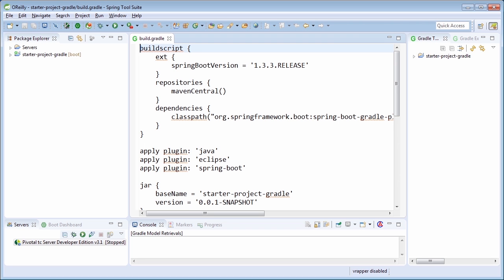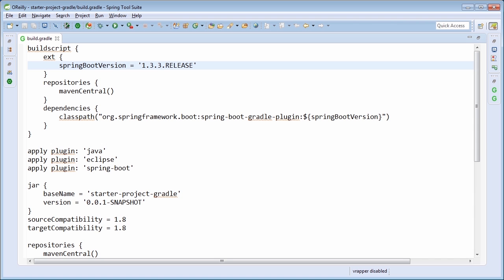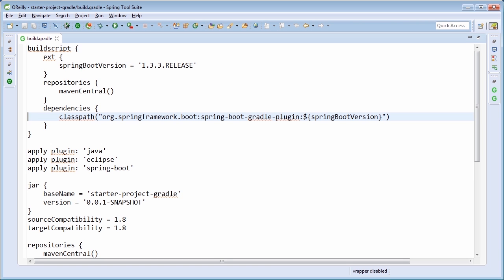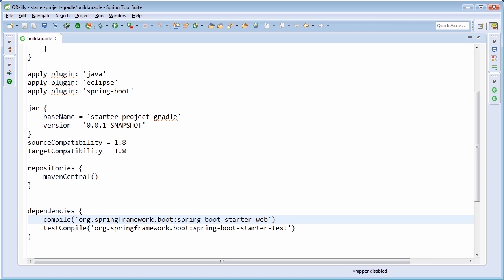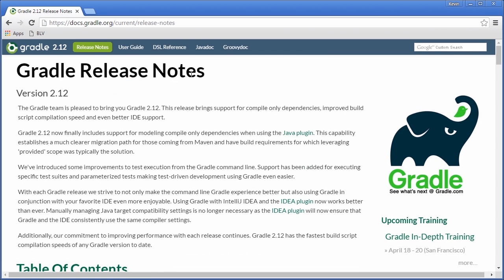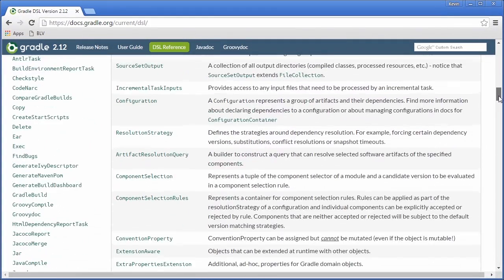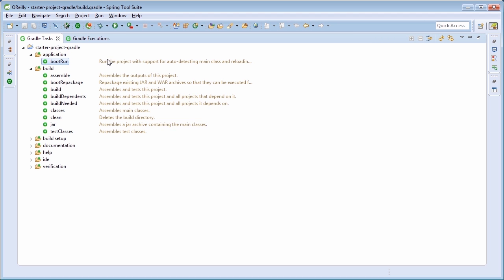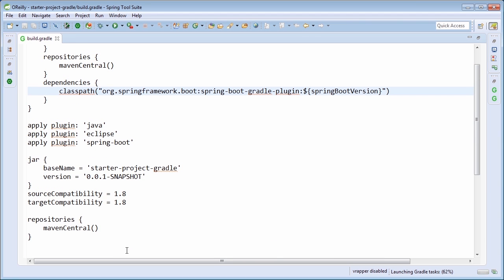0404 Build Gradle